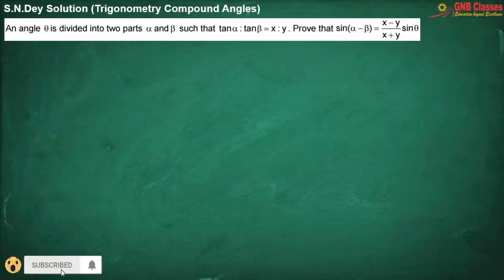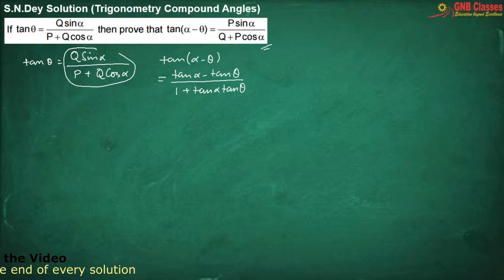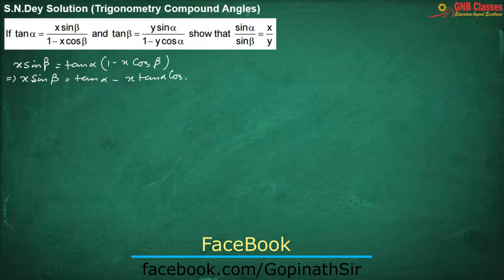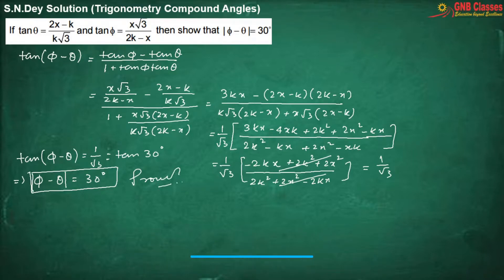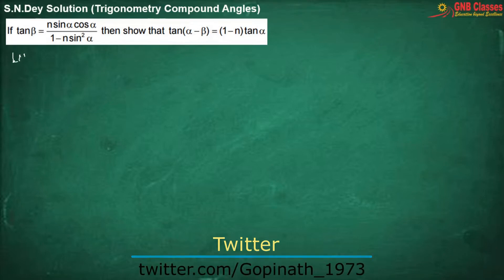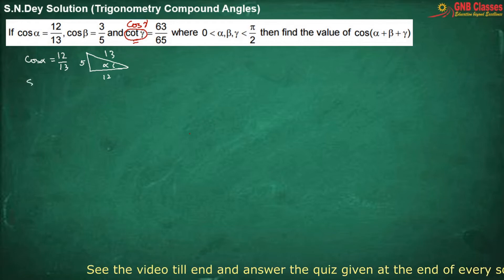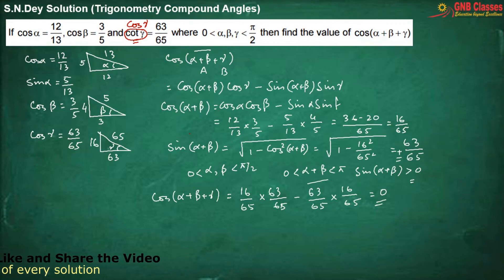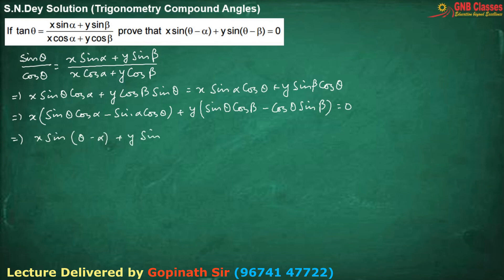How to Solve Compound Angle Problems | Exercise 4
In this video we have discussed some important problems on Compound angles from the Exercise 4 of S.N.Dey Book. These are the important sums which I feel. If you want me to solve other problems from the same exercise or from other exercises you can write the exercise no and the sum no in the comment section. I will definitely solve the problem(s) for you.
S.N.Dey is a book which is treated as Bible for all the students from WBCHSE and students preparing for WBJEE. I can guarantee you if you can solve S.N.Dey mathematics only you can easily get a rank below 300 in WBJEE.

Solution of the Quiz which was given in the video “Sub-Multiple Angles | S.N.Dey Solution | WBCHSE | WBJEE”